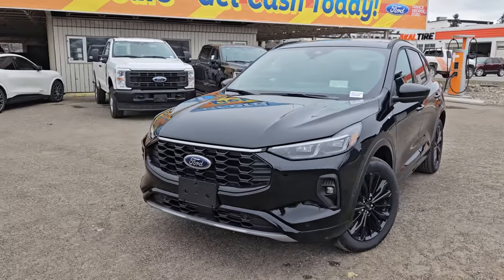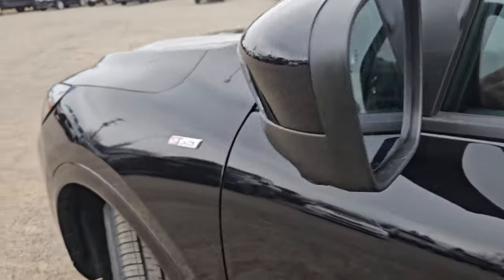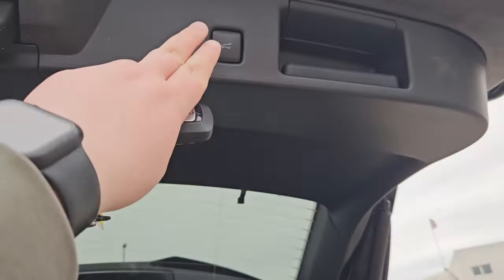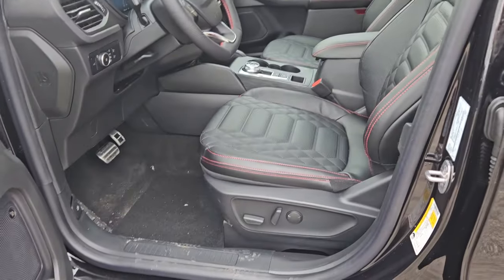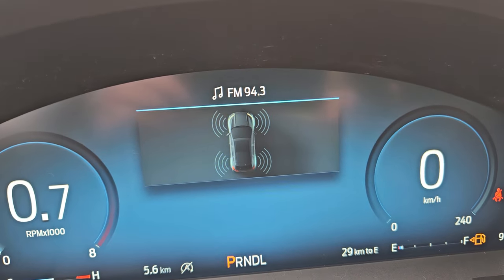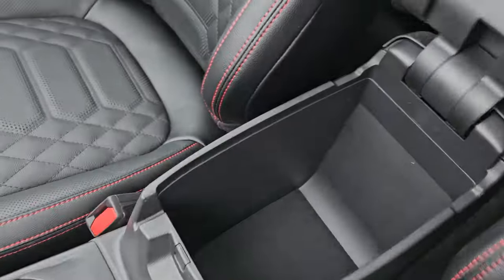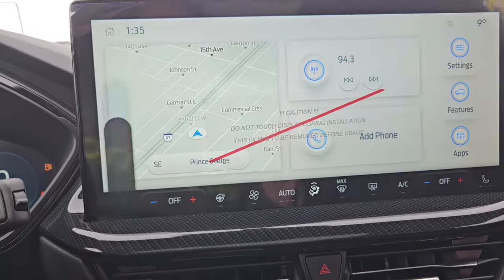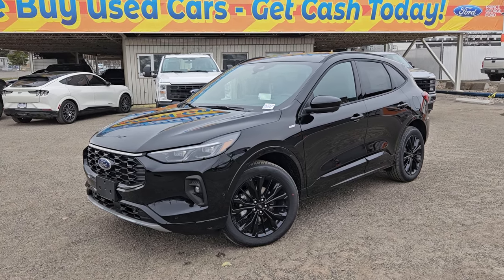Stock# UA31526 | 2024 Ford Escape ST-Line Elite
2.0L ECOBOOST
Class II Trailer Tow Package
Premium Technology Package
Agate Black Metallic with Ebony leathered trimmed interior

FORDPASS CONNECT, Remote Keyless Entry, Backup Camera, SYNC 4, Heated Front Seats, Heated Steering Wheel, Panoramic Vista roof, Engine Block Heater, Heads Up Display, Active Park assist 2.0, Dual-Zone Electronic Automatic Temperature Control, Remote Vehicle Start, and Power Liftgate.

1331 Central Street West
Prince George, BC
V2M 3E2